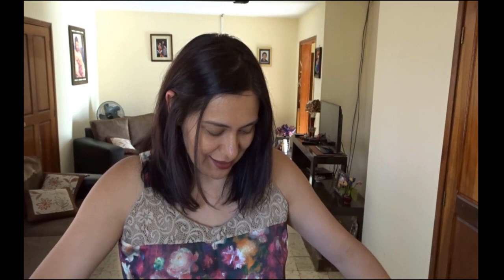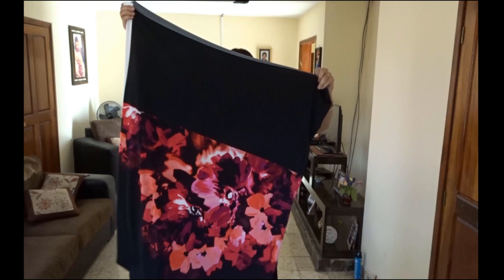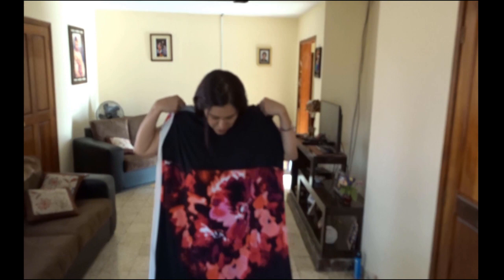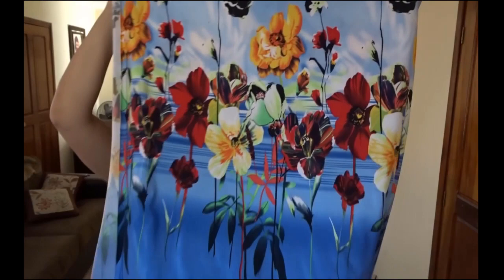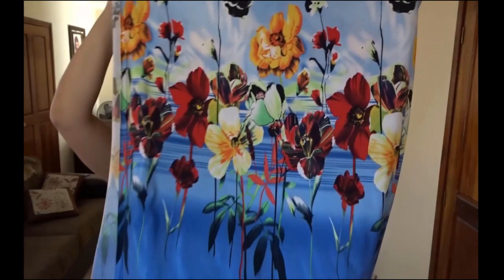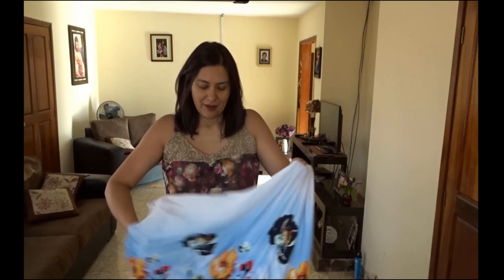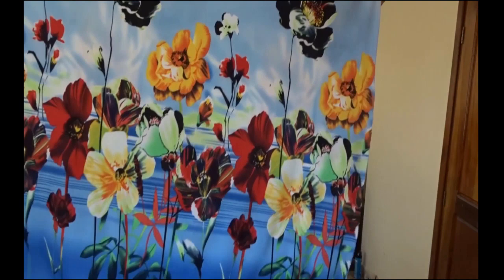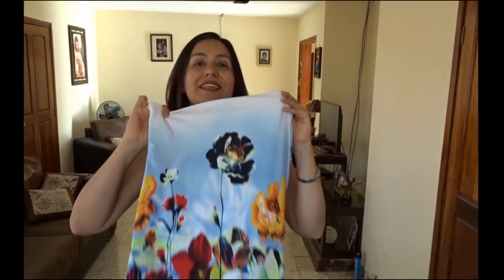Last fabric shopping trip (Bolivia). Footage and Fabric Haul.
I recently went to the big city and went fabric shopping, possibly for the last time here in Bolivia before I leave this country.

On this last trip I discovered a new fabric shop I had never seen! here I had a wonderful experience and came out of it "fabric richer"...

Let’s Connect!